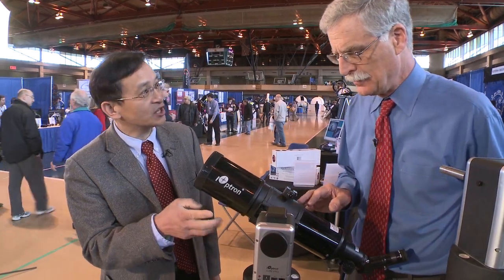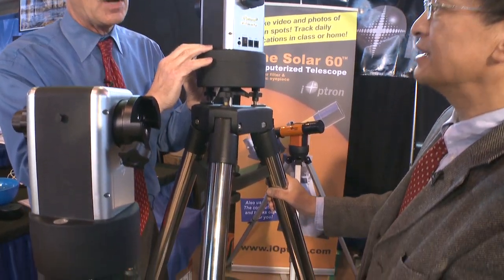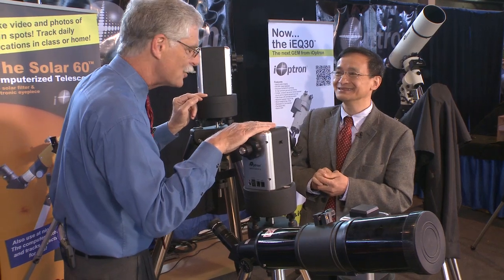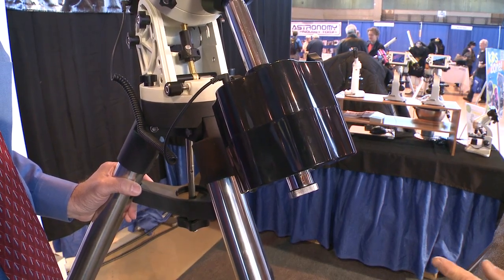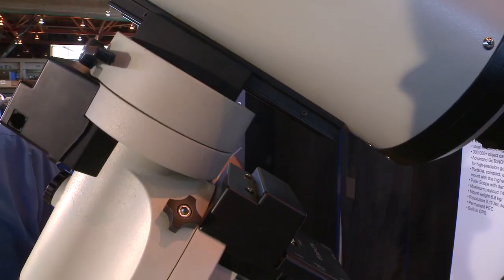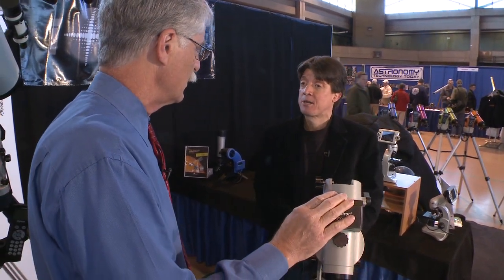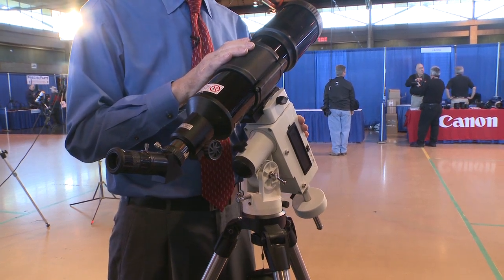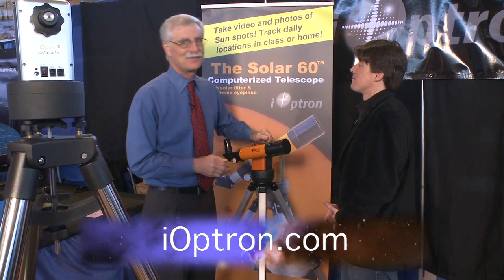iOptron at NEAF 2012 - Sky & Telescope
S&T senior editor Dennis di Cicco and iOptron's CEO Hua Jiang talk about the company's growing line of altazimuth and German equatorial telescope mounts, including the brand new, highly portable SmartEQ.